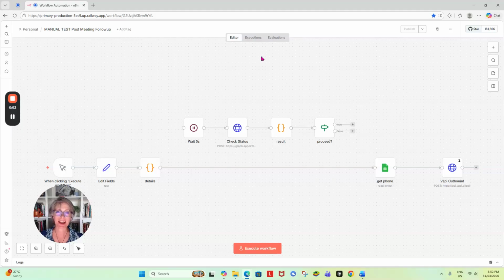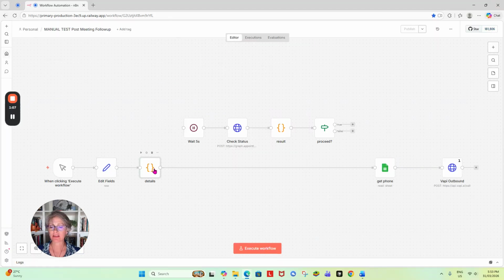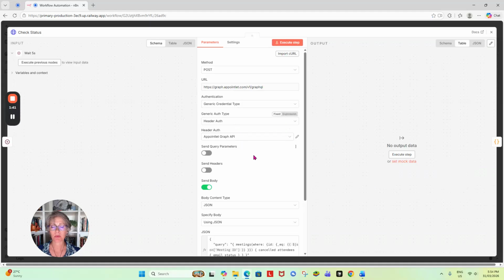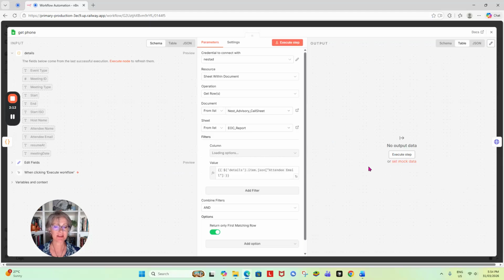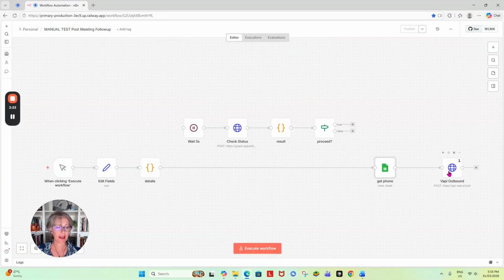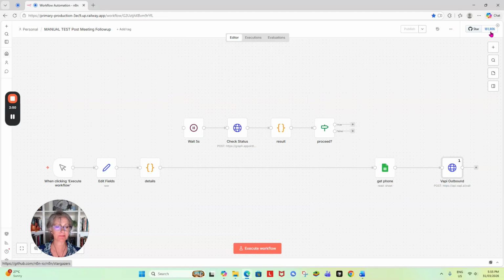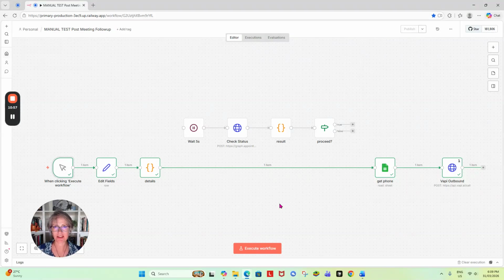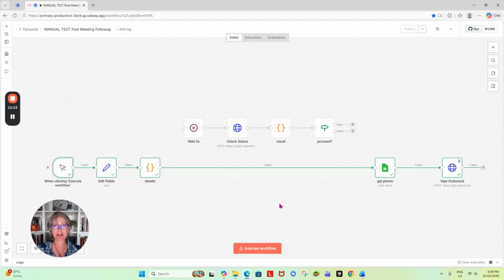Demo Outbound Agent for Follow Up Calls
In this video, Kat walks you through the setup process for an outbound assistant, which will handle follow-up calls after meetings and annual review reminders. We’re using an N8N workflow that triggers from Appointlet pages, pulling in attendee details and scheduling calls two days after meetings, while considering time zones and weekends.
Kat also demonstrates a test call to show how the workflow operates and how we can gather feedback and potentially book follow-up appointments during the call.